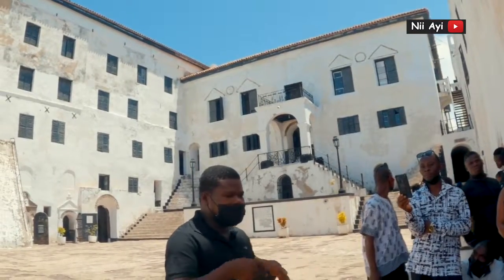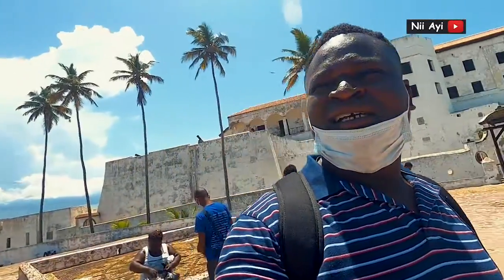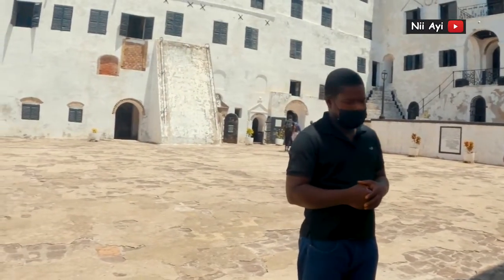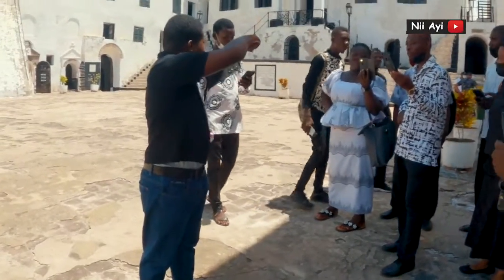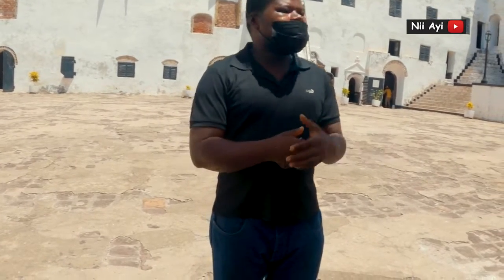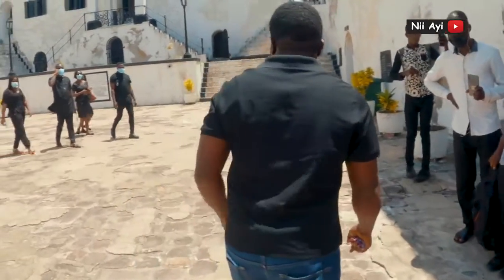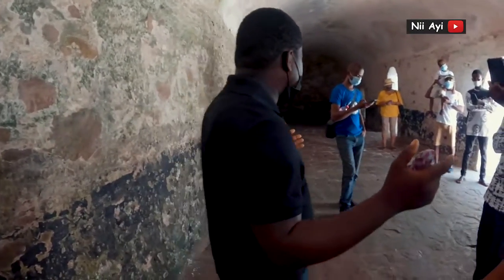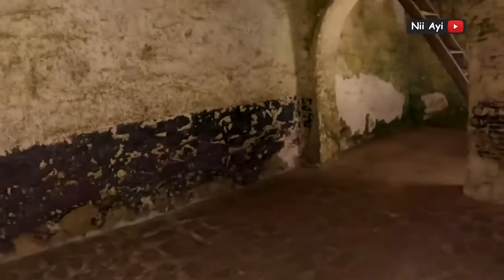This Is Why So Many Africans Are Scattered Allover The World | What to Know About Your Ancestors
Elmina Castle was erected by the Portuguese in 1482 as São Jorge da Mina (St. George of the Mine) Castle, also known simply as Mina (or Feitoria da Mina) in present-day Elmina, Ghana (formerly the Gold Coast). It was the first trading post built on the Gulf of Guinea, and the oldest European building in existence south of the Sahara.[1] First established as a trade settlement, the castle later became one of the most important stops on the route of the Atlantic slave trade. The Dutch seized the fort from the Portuguese in 1637, after an unsuccessful attempt to the same extent in 1596, and took over all of the Portuguese Gold Coast in 1642. The slave trade continued under the Dutch until 1814. In 1872, the Dutch Gold Coast, including the fort, became a possession of the British Empire.

Gold Coast, which is now Ghana, gained its independence in 1957 from Britain, and had control of the castle.[3] Elmina Castle is a historical site, and was a major filming location for Werner Herzog's 1987 drama film Cobra Verde. The castle is recognized by UNESCO as a World Heritage Site.

What  They Don't Want You to Know About Your Ancestors

And please if you enjoyed the video,  LIKE / Give  it a thumbs up !

if you’re in Ghana and need a photographer please contact Niiayivisuals…

 We shoot fashion campaigns, influencers campaigns, engagement, weddings, parties, documentaries, Drone Piloting, e.t.c - get in touch